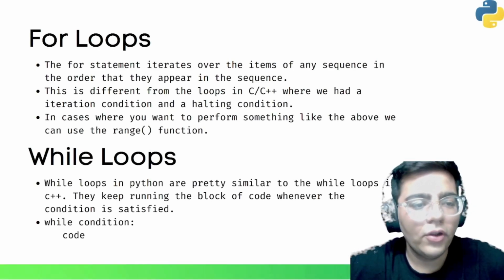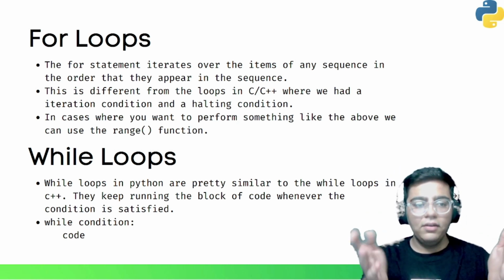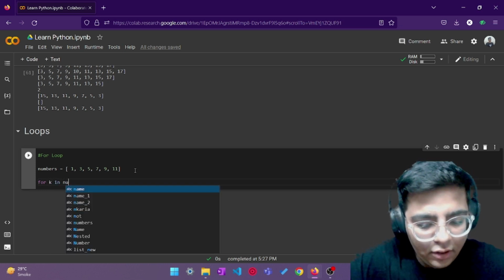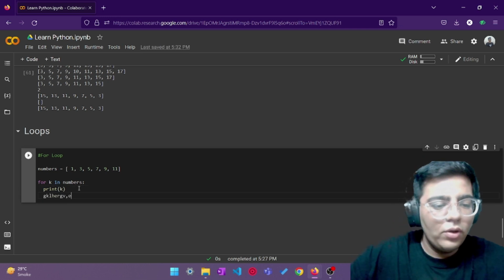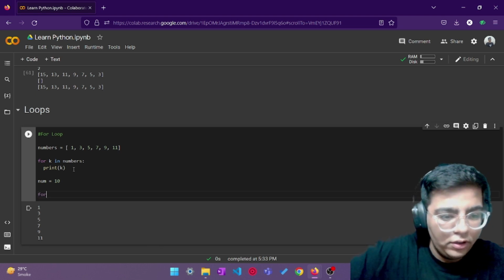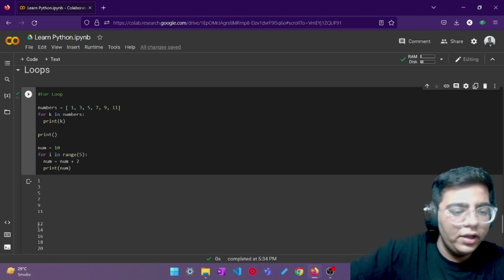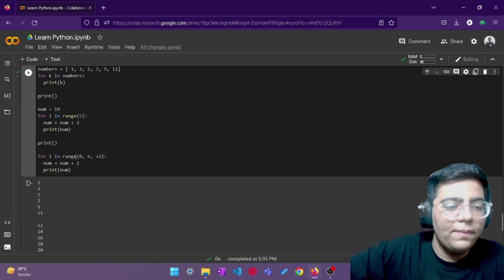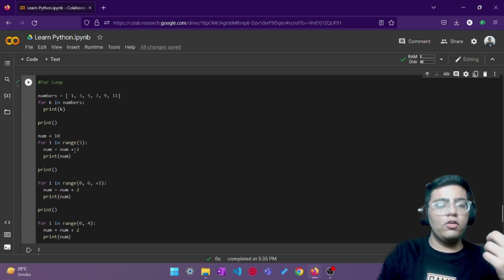06. Loops | Learn Python in 4 Hours! | Kevin Karia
We will be learning about Loops! We will be having a look at For Loops, While Loops & Nested Loops and how we can apply them using examples!
(All links present there as well)